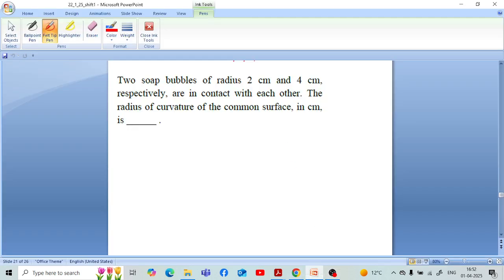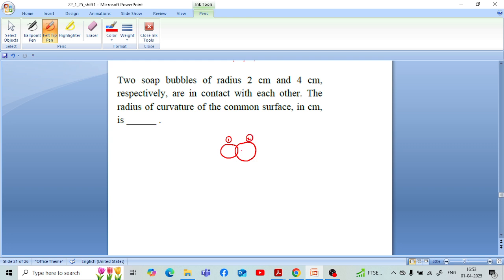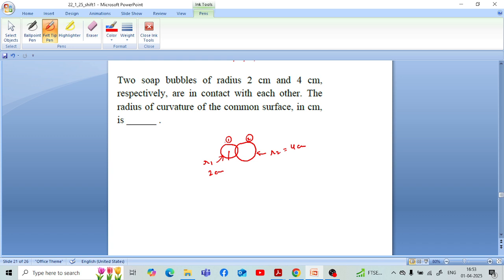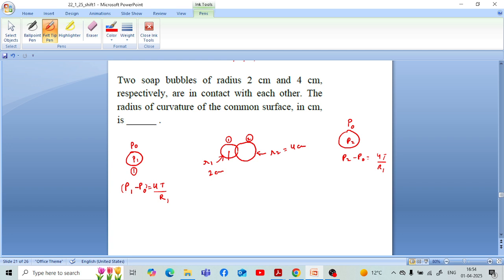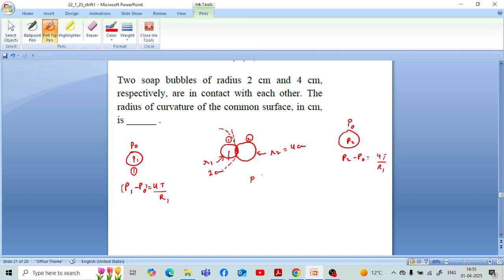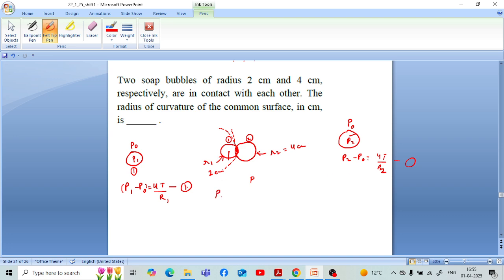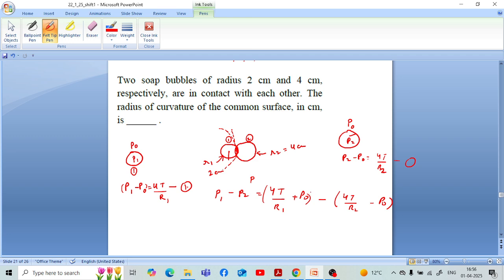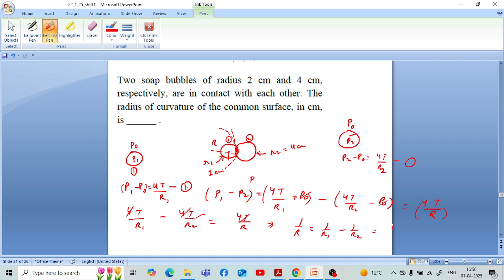Two soap bubbles of radius 2 cm and 4 cm, respectively, are in contact with each other. The radius..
Excess pressure and Surface tension relationship